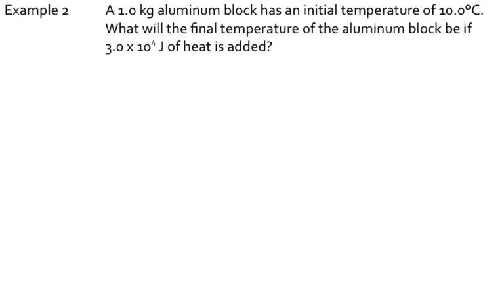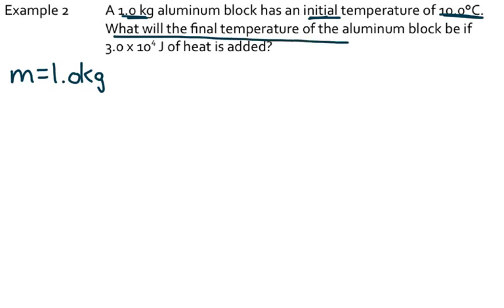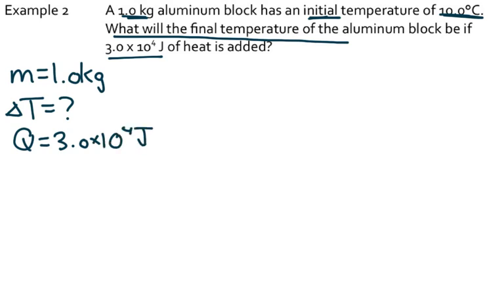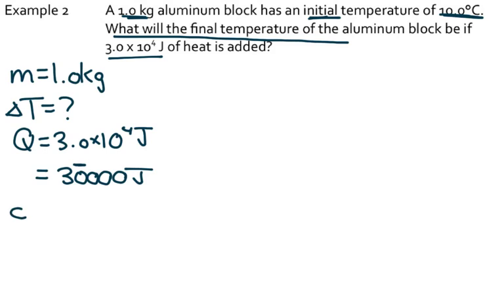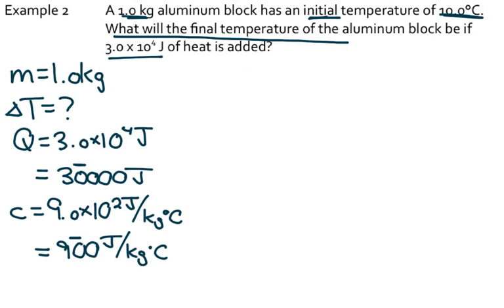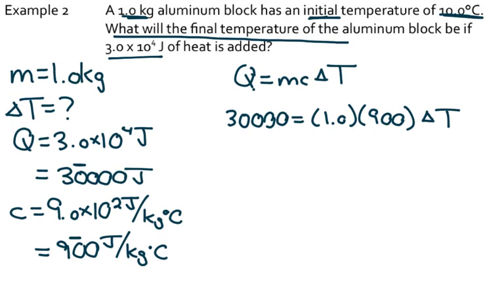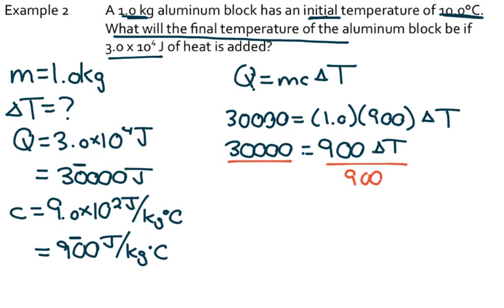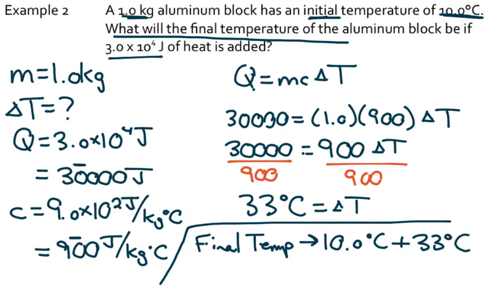PS20 7 3 5